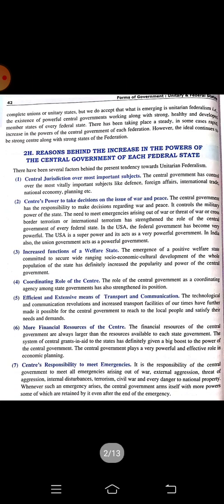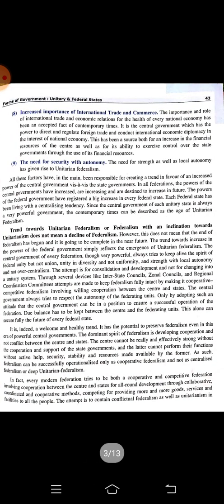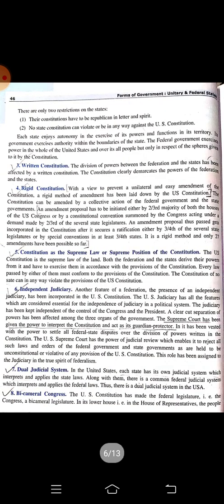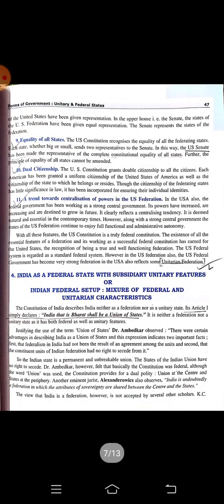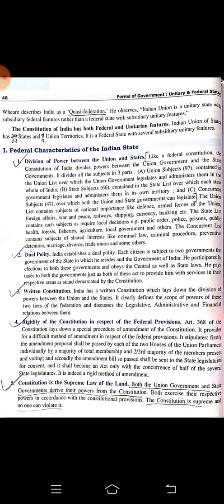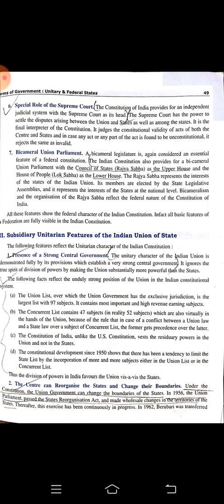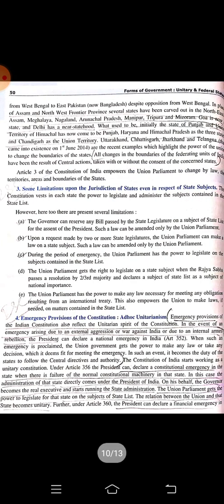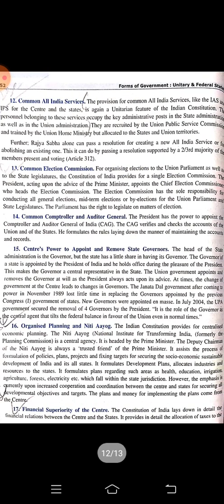Class-XII/Unitary & Federal State/ Part-4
Political Science/Chapter-2/Part-4